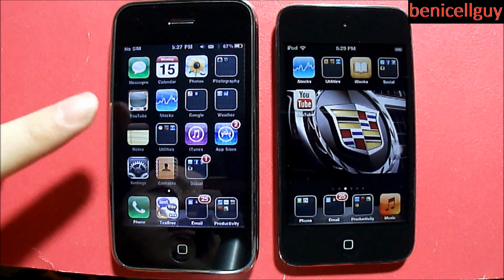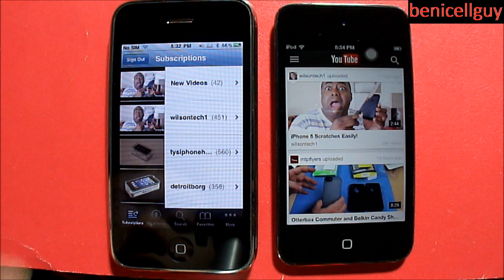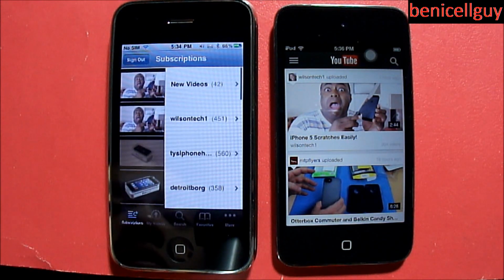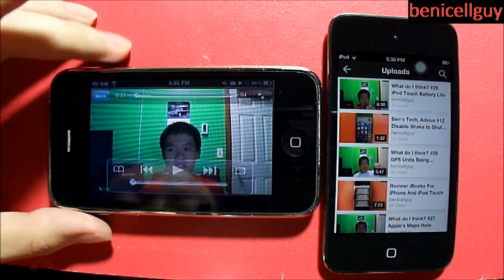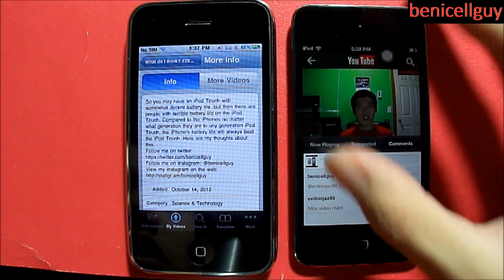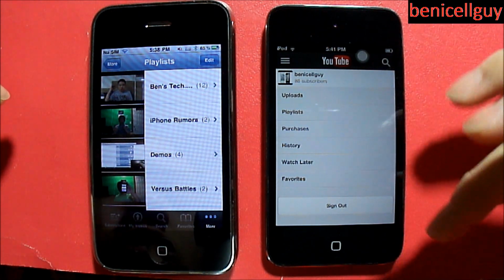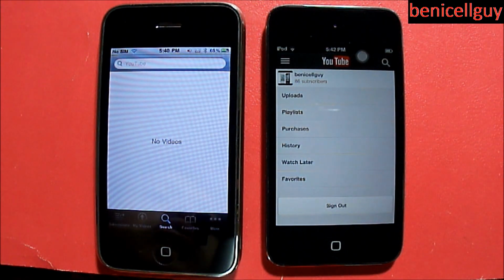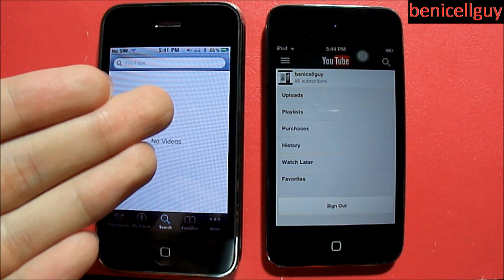Stock iOS YouTube App vs Google's iOS YouTube App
Ever since iOS 6, Apple's is trying to get rid of Google in some parts of iOS and we've seen that happen to Google maps and the main one YouTube. The stock YouTube app is now obsolete in iOS 6, but is still present in older versions of iOS. In this video, you are seeing the differences between these two different applications and how much has changed since Apple made this change due to the fact their license with Google has expired.